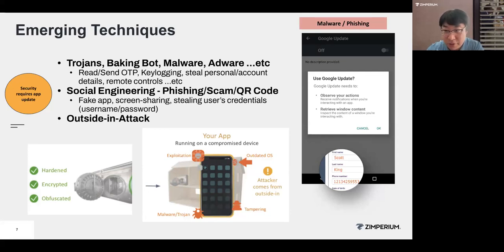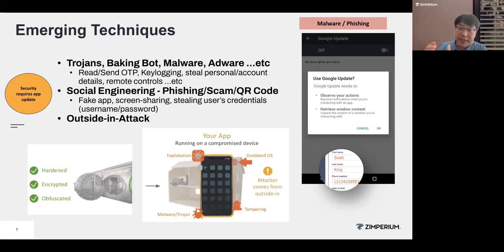Secure & Compliant Banking in APAC | How Banking Apps are Hacked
In this clip from our 'Secure & Compliant Banking in APAC' webinar,  we discuss the techniques hackers use to attack mobile banking apps.